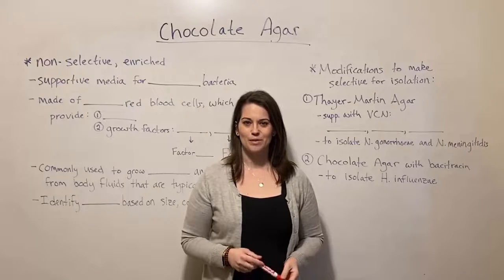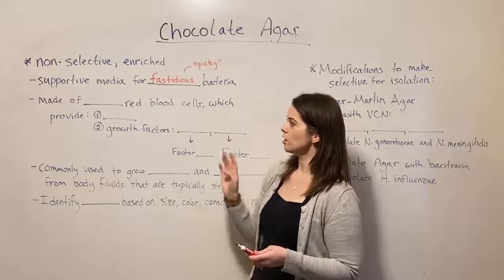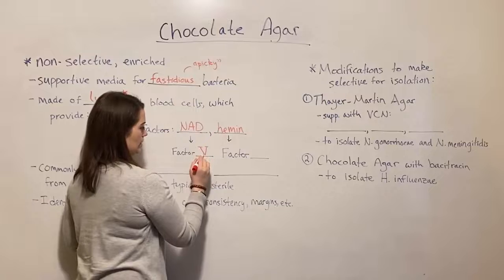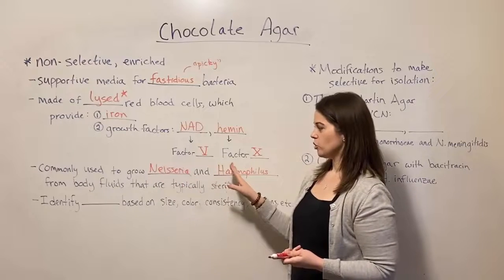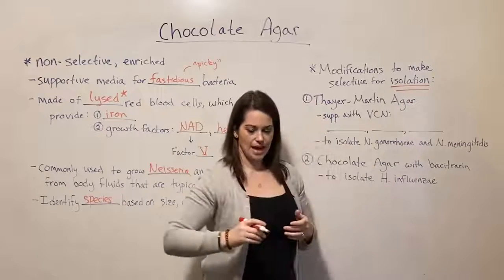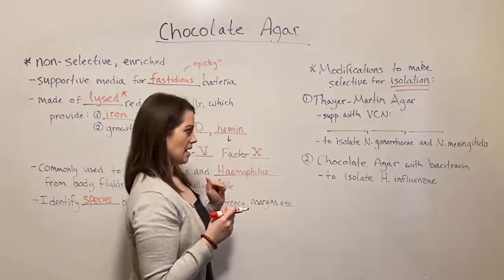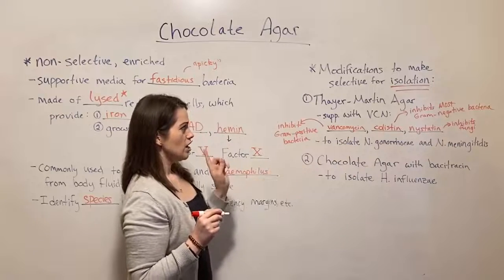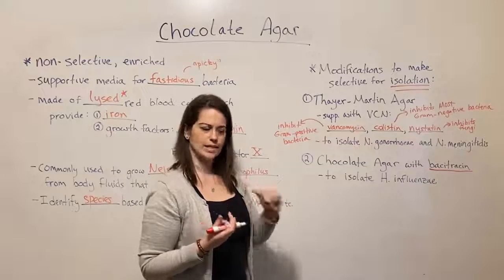Chocolate Agar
Biology Professor (Twitter: @DrWhitneyHolden) teaches about the enriched media called chocolate agar, including its uses in growing Neisseria and Haemophilus, and ingredients, including those known as Factor V and Factor X.  Ways to modify Chocolate Agar to make Thayer-Martin Agar and chocolate agar with bacitracin.